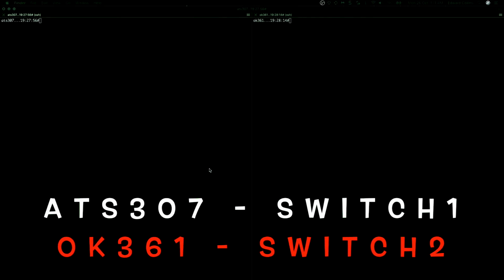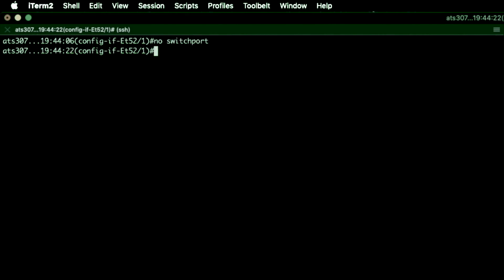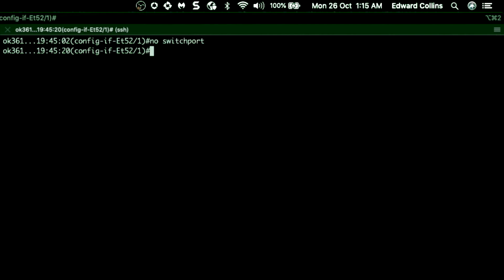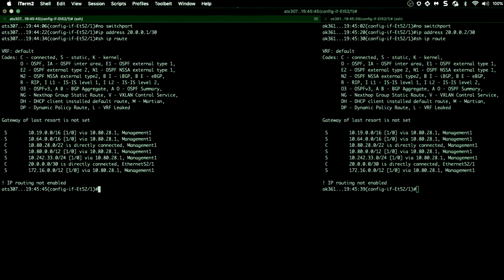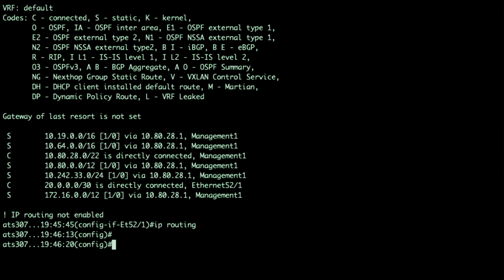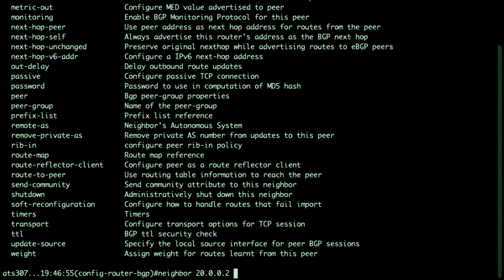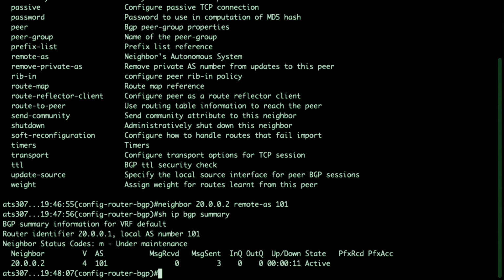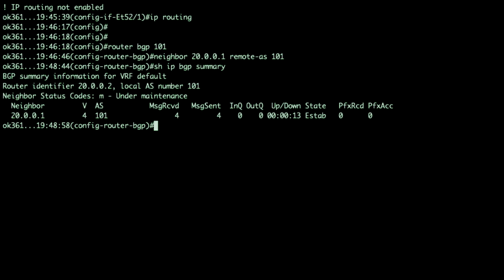BGP - A Simple Lab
This video is a Basic iBGP configuration video on an Arista Switch.
Im studying BGP and hoped this example will help others as well.

- Catch more videos and content here !